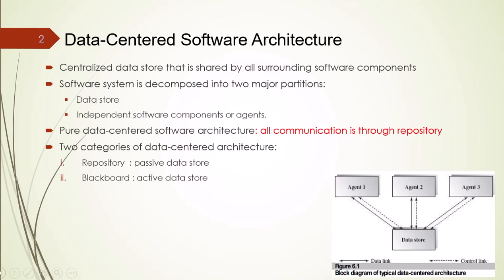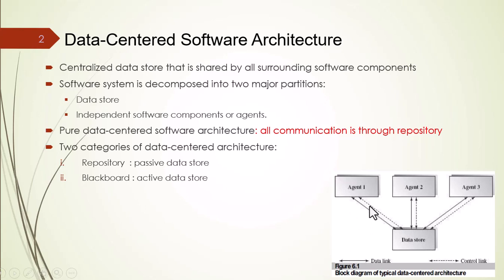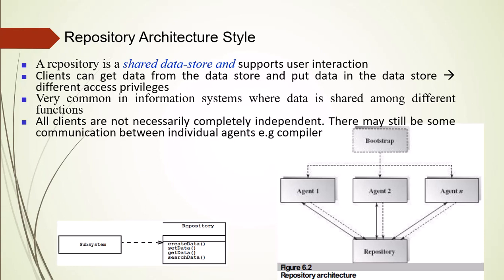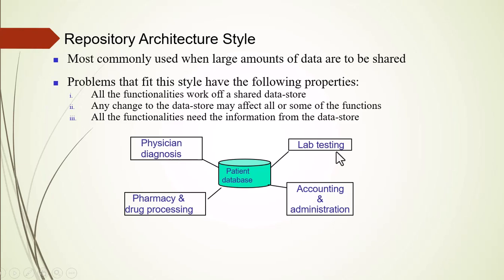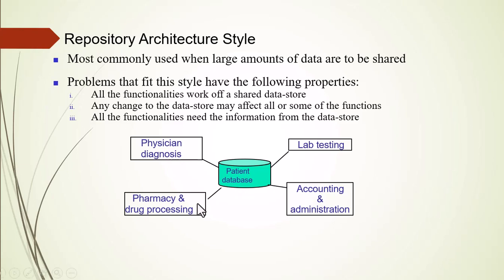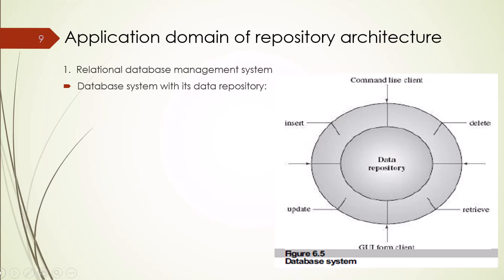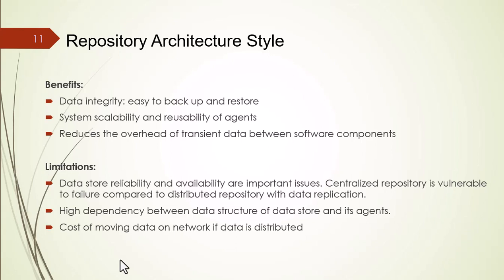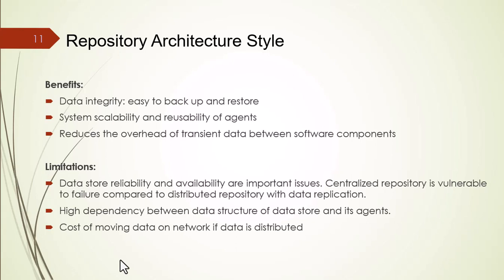Repository Architecture style